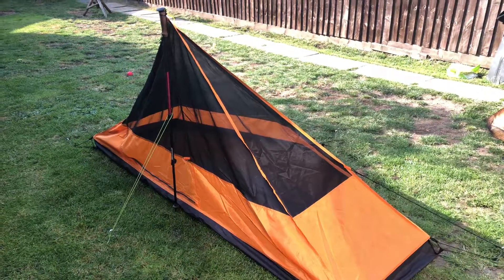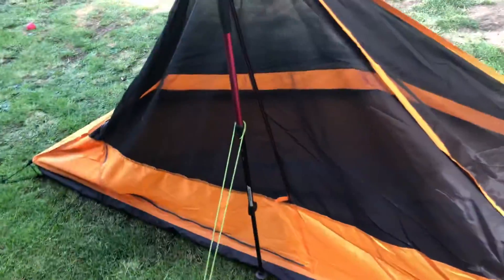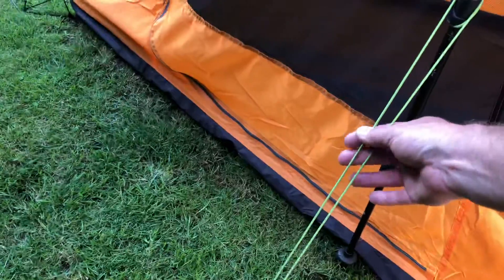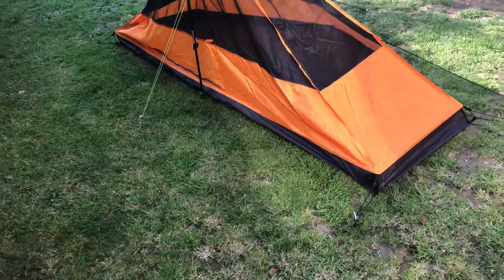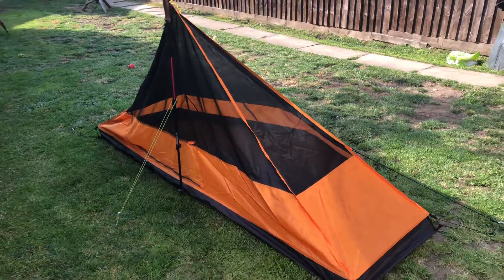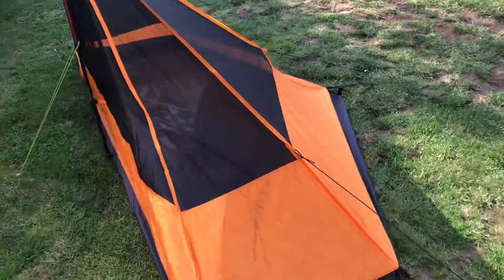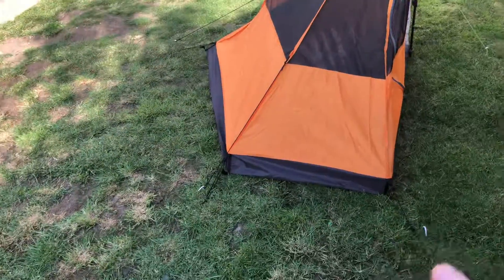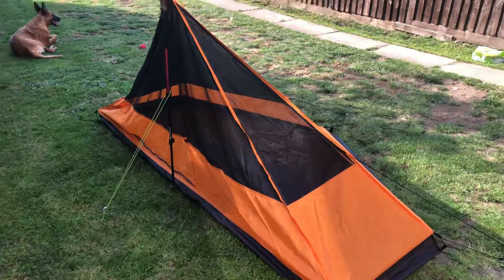Easy MLD Trailstar Inner setup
A cheap and really simple Inner setup for the Mountain Laurel Designs Trailstar using the Hexpeak V4a single Inner and some black 3mm elastic. It works too 🤗 Hope it helps someone looking for a simple Inner setup?
Weight is 1.4 pounds.